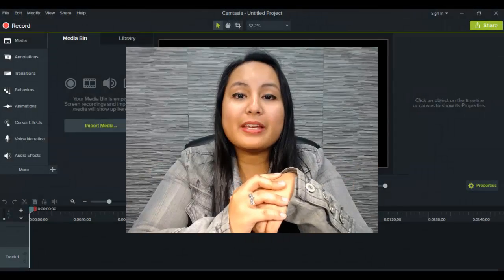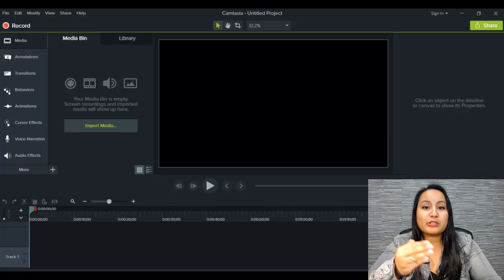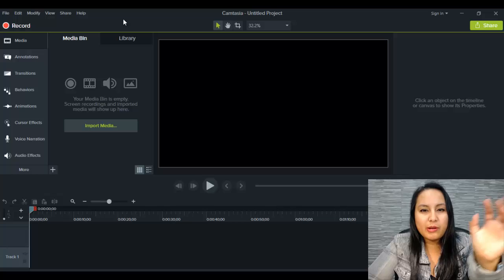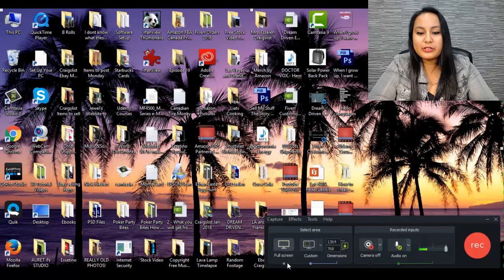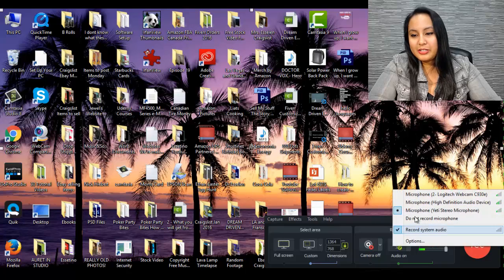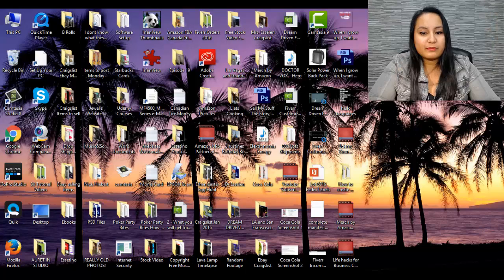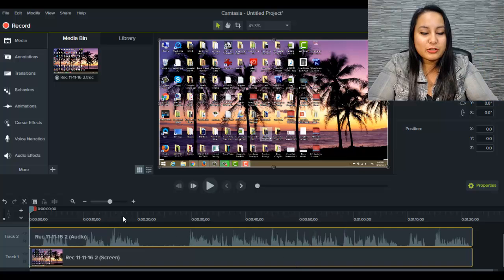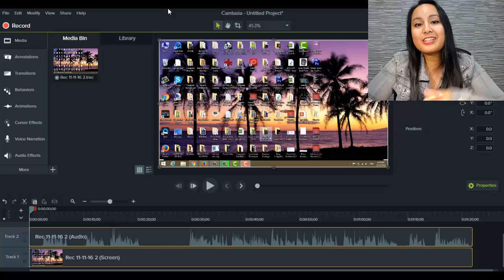Camtasia 9: How To Record Your Screen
➤Cameras:

1. Webcam Camera: Logitech c930e

➤Microphones:

1. USB Mic: Blue Yeti

➤Filming Accessories:
1. Tripod: Neewer Carbon Fiber

2. DSLR Stabilizer: Neewer Carbon Fiber Handheld Stabilizer

3. Green Screen Kit: LimoStudio Green Screen (3 Backgrounds)

4. Umbrella Light Kit: LimoStudio Umbrella Lights

ABOUT THIS WEEK’S EPISODE:
In this video, I show you how to record your screen with the new Techsmith Camtasia 9 video editing software.

I also show you how to combine the recording of your screen with the recording of you through the webcam - so that both you and your screen are shown in the video. Here is where you can check out / purchase the equipment we use as seen in this video: